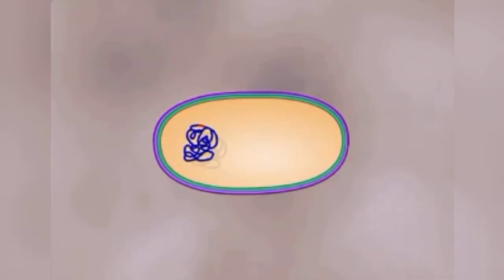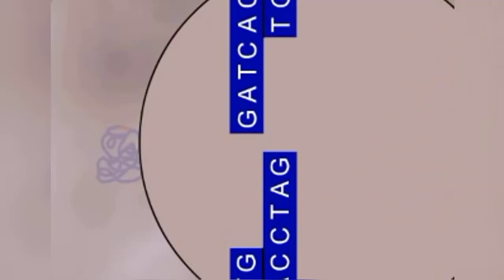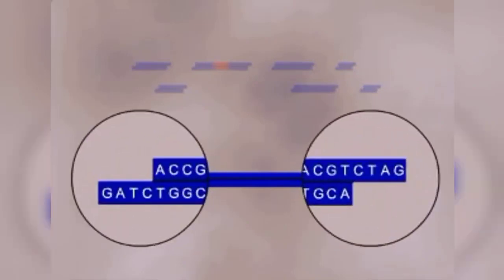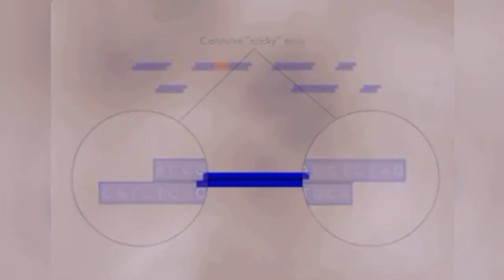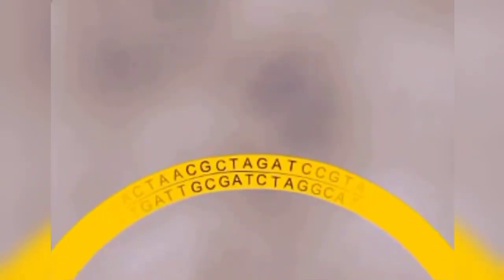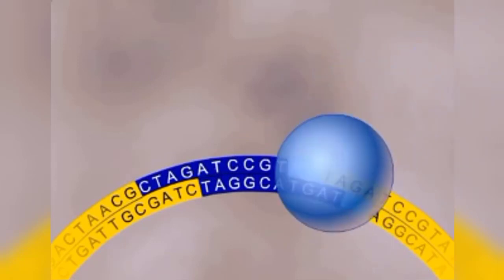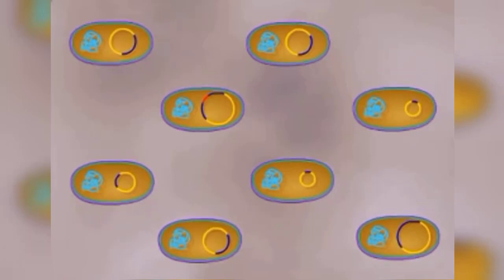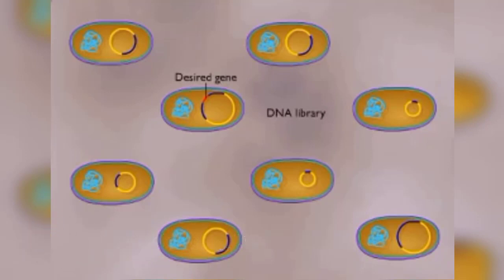43 Steps in Cloning a Gene DNAدووباره‌پێكهاتوو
سەبسکرایبی کەناڵی فەرمی مامۆستا میسر بکەن بۆ خولەکانی بەهێزکردنی پۆڵی ١٢ لە بابەتی زیندەزانی 🧬🔬

بۆ بەشداری کردن لە خولی بەهێزکردن لە بابەتی زیندەزانی پۆلی ١٢ سەردانی پەیمانگای ئۆراسیا بکەن بەهۆی ئەم زانیارییانی خوارەوە

‏‎🔺ناونیشان:هەولێر ٤٠ مەتری گەڕەکی موفتی سەرەتای فلكەی زراعە نزیک ئامادەیی ئاگرینی كوڕان

⚠️ تکایە بەرێزان دووربن لە بەردن و دووبارە دانانەوەی ڤیدیۆکانی مامۆستا میسر ئەگەر نا بە پێچەوانەوە توشی سزای یاسای دەبن لەگەڵ رێزمان